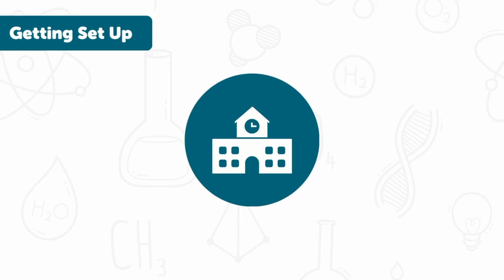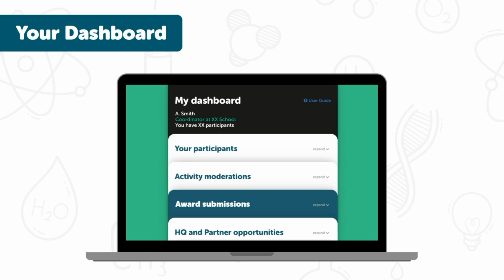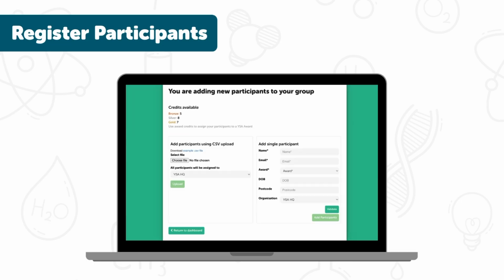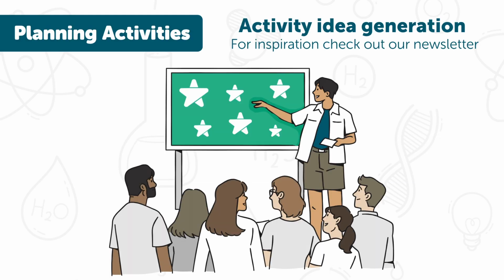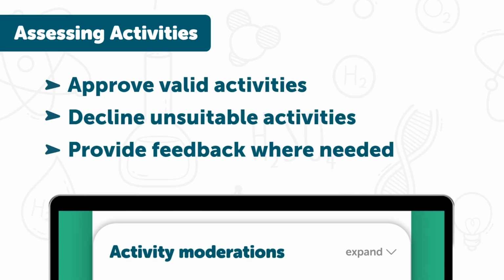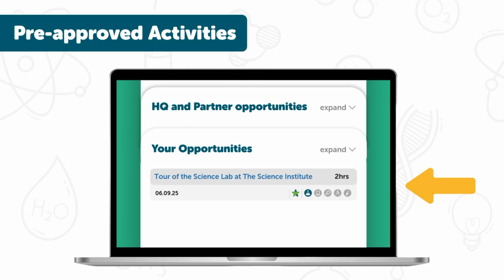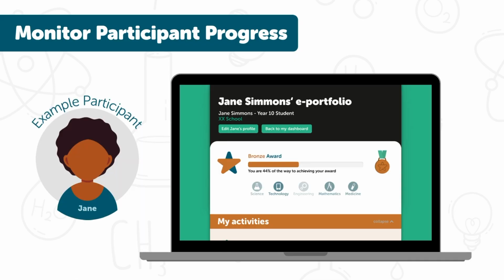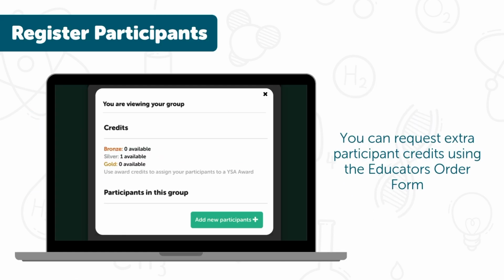Coordinators Guide | Youth STEMM Award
This video is a step-by-step guide for Youth STEMM Award coordinators, covering your role and how to manage day-to-day tasks to support students’ progress.

Video Guide for Coordinators – Youth STEMM Award

This video is designed for coordinators of the Youth STEMM Award. It explains the coordinator’s role and provides a step-by-step guide to managing your day-to-day tasks, from registering new participants to supporting them as they progress through their award.

👉 Need to expand your group or upgrade a participant? Use the Educators Order Form at any time to request extra credits or level upgrades.

When schools register for the Award, they nominate a coordinator – usually a STEMM subject teacher, but not always – who acts as the main point of contact and oversees student progress.